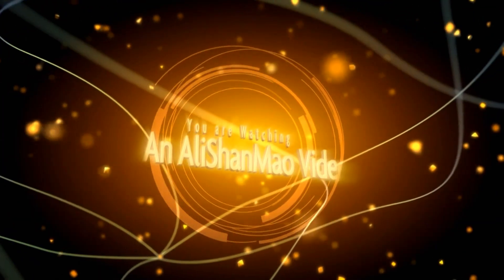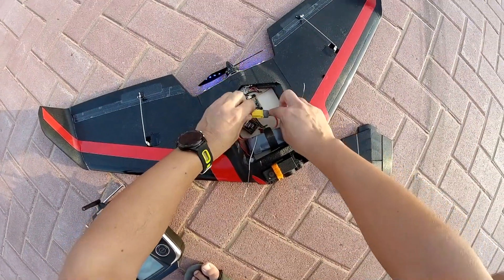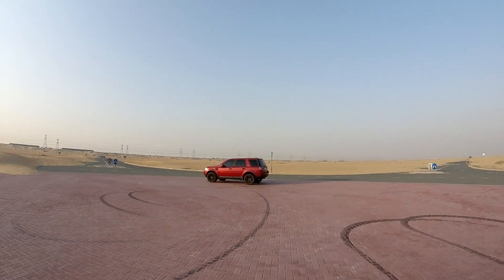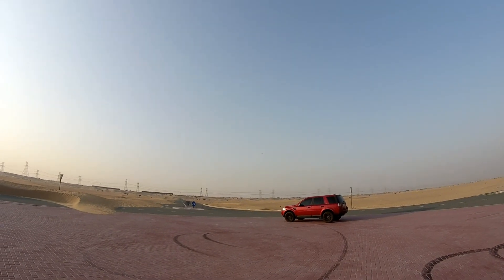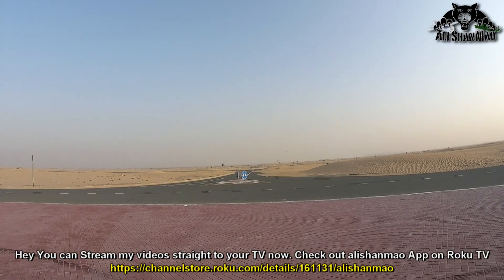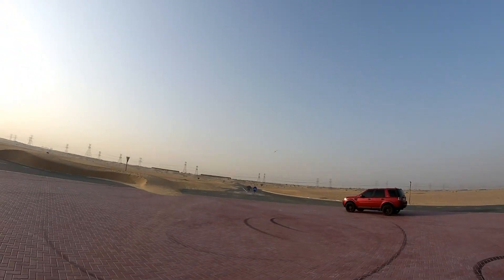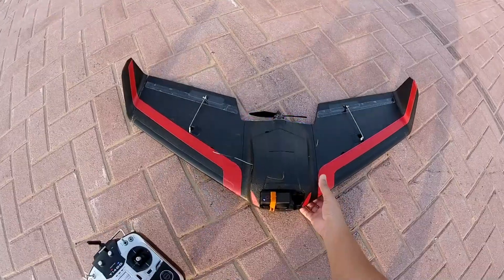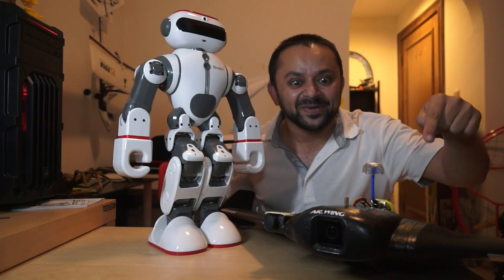Skyzone Theer FPV Racing Wing Super Fast Maiden Flight